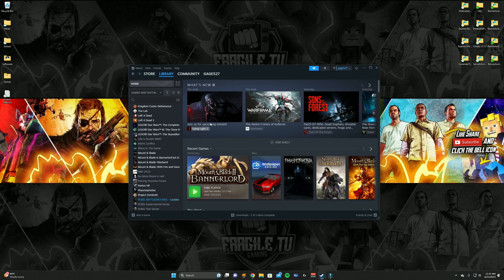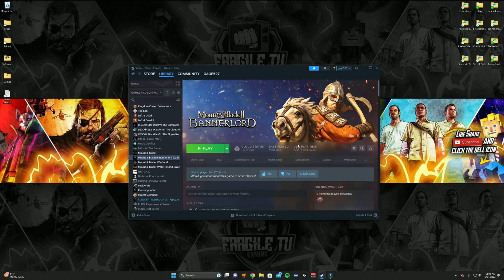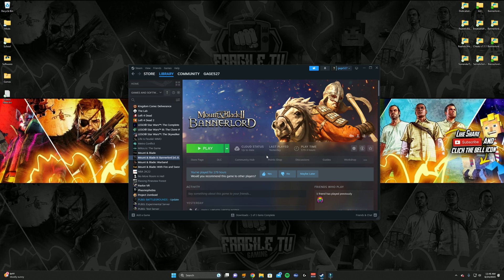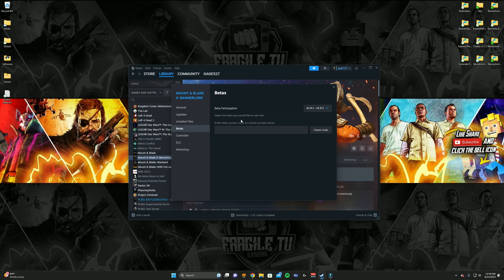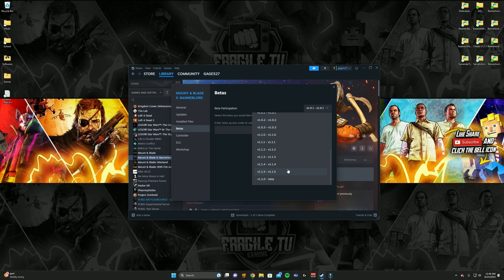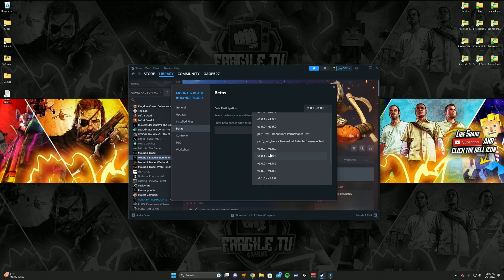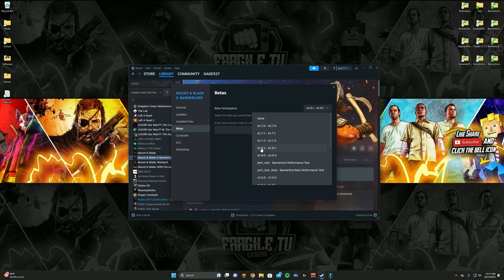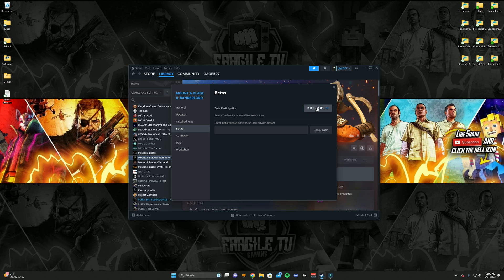How to Revert Back to an Older Version of a Game on Steam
How to Revert Back to an Older Version of a Game on Steam. In this video I will be showing you how to revert back to an older version of a game on steam.